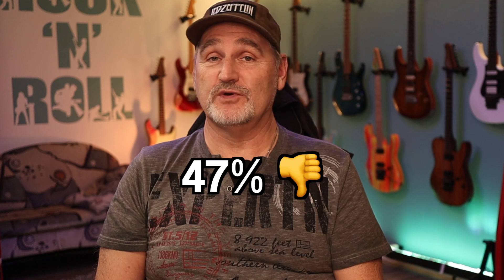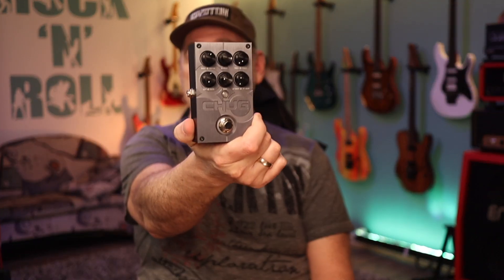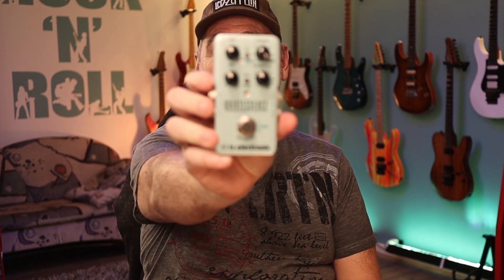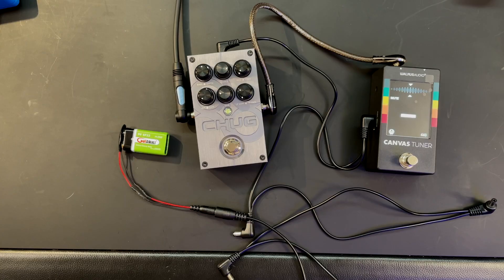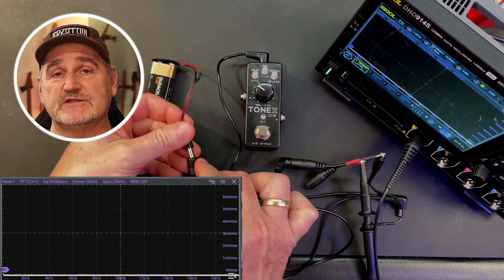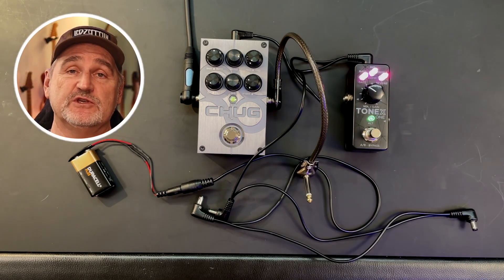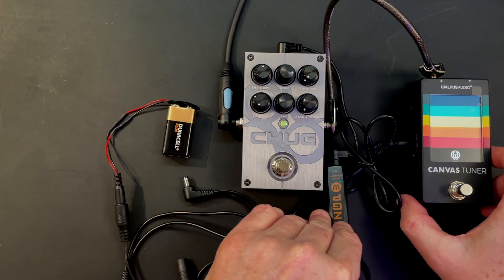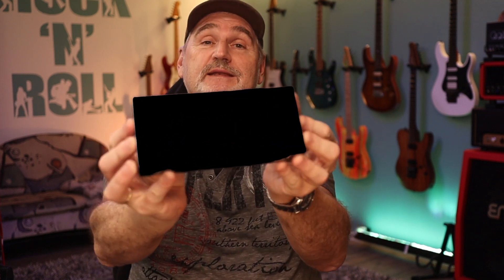The Truth About Digital Noise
Digital Noise from Your Guitar Pedals? Here's What's Really Going On!

In this deep-dive follow-up to my Canvas Tuner video, we explore the real reasons behind digital noise in guitar pedals — what causes it, how to detect it, and most importantly, how to fix it. From daisy chains to isolated power supplies and noise filters, we put everything to the test.

👉 Includes tests with ToneX, Canvas Tuner, Joyo ZGPW, and D’Addario XPND Noise Filter!

0:00 Intro
2:37 Digital pedals test
7:26 Deep Dive
9:41 Get rid of digital noise
13:04 Conclusion